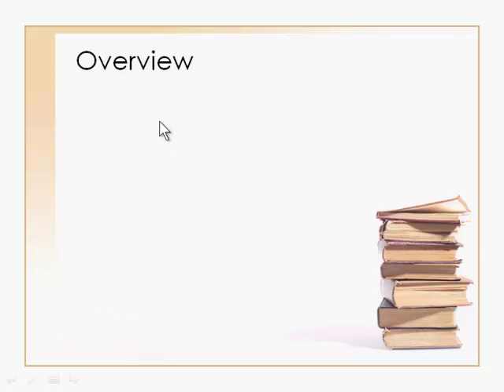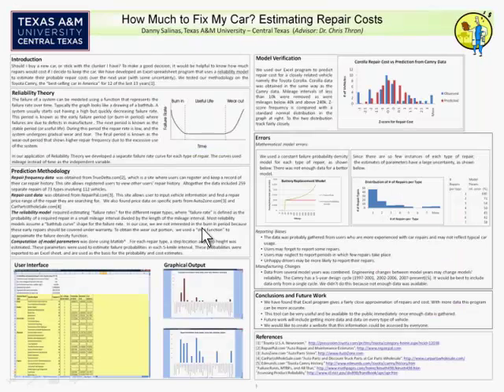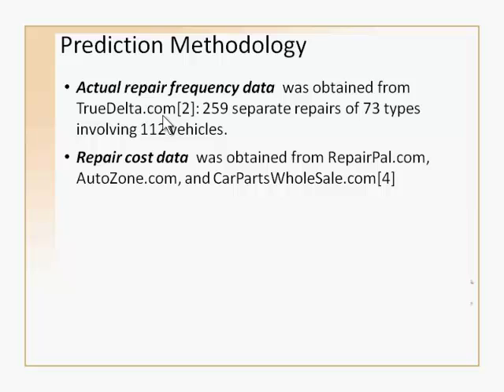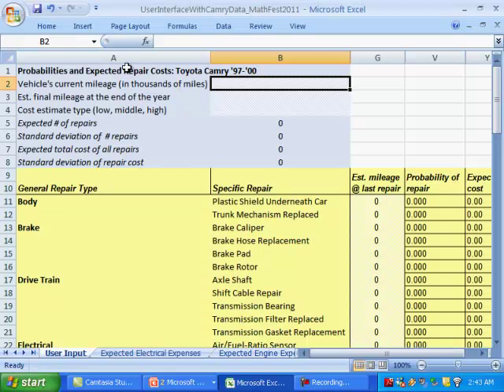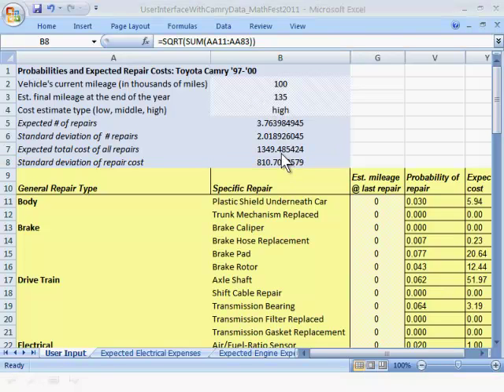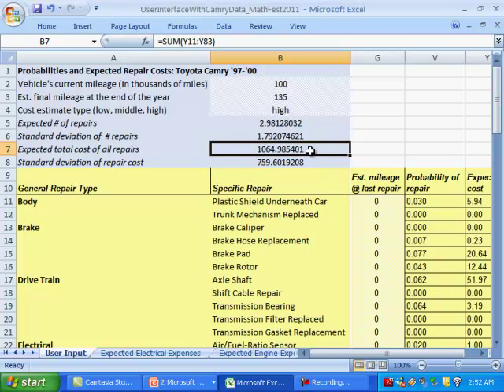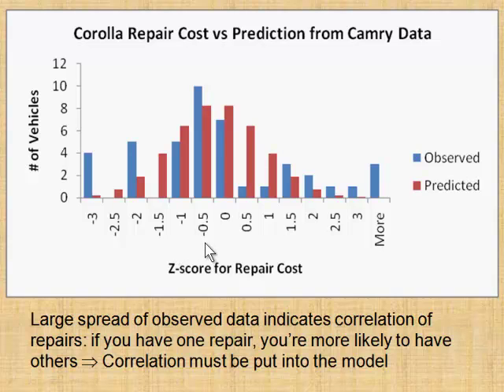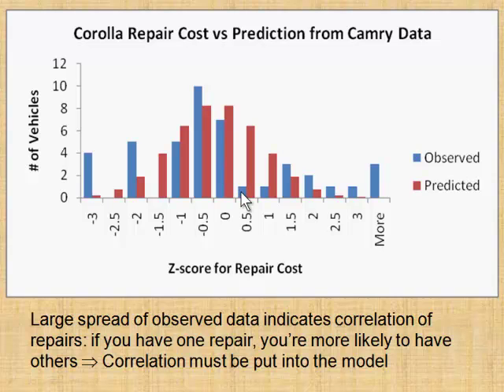DannySpreadsheetProject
"How Much to Fix My Car". Danny created a spreadsheet that enables the user to predict (with uncertainty!) car repair costs over the next year